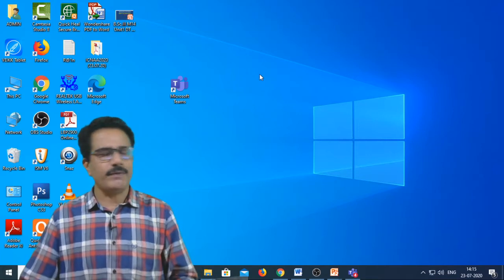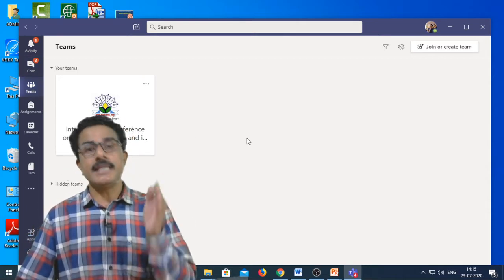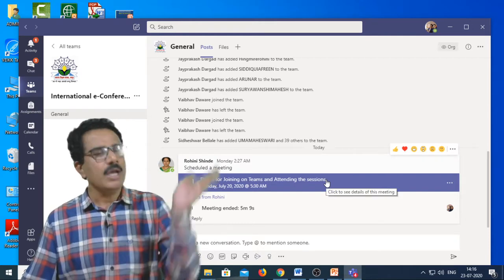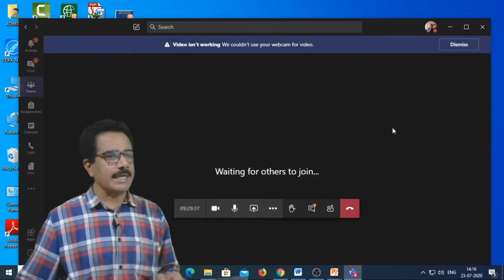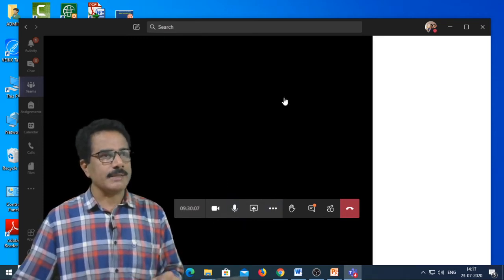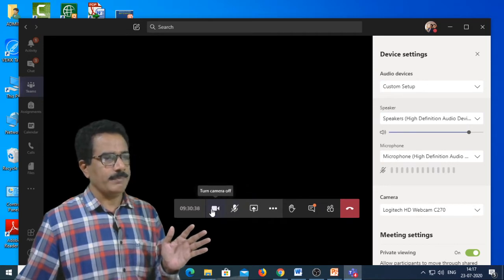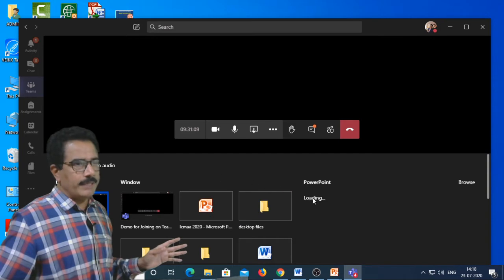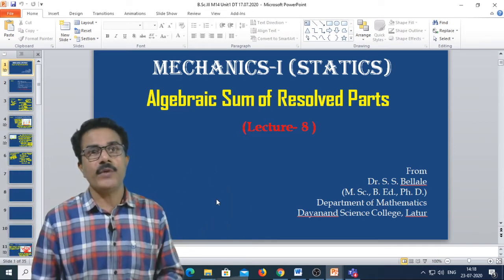ICNAA2020 I Join Microsoft Speech | Dr. S. S. Bellale I Dayanand College Latur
International e-Conference on Nonlinear Analysis and its Applications,
Dayanand Science College, Latur,
Maharashtra (India).